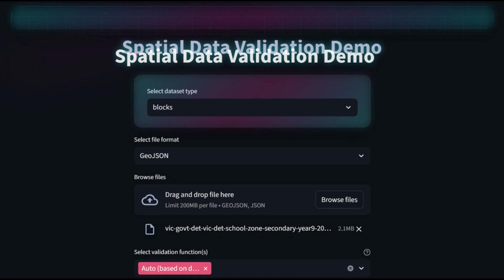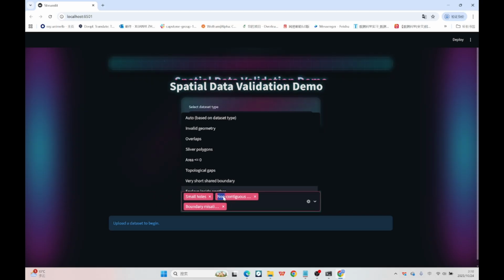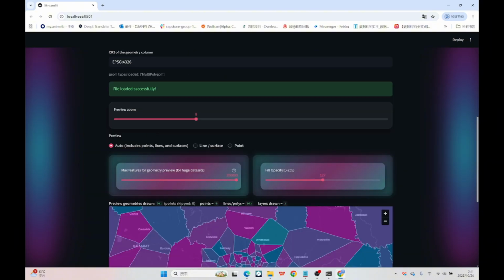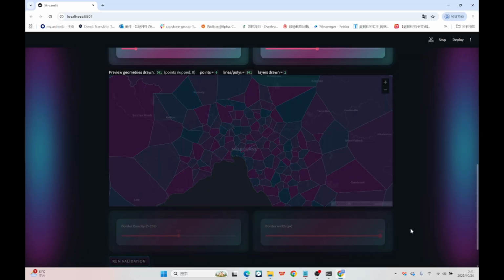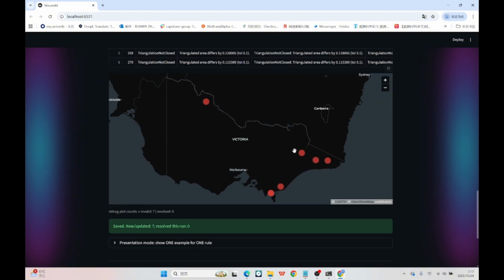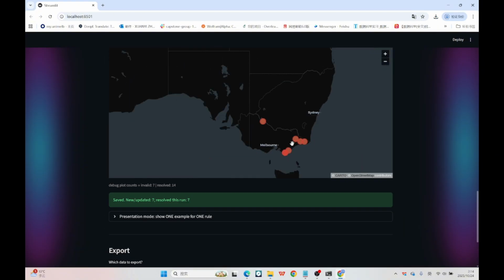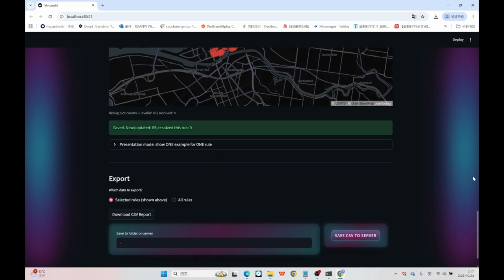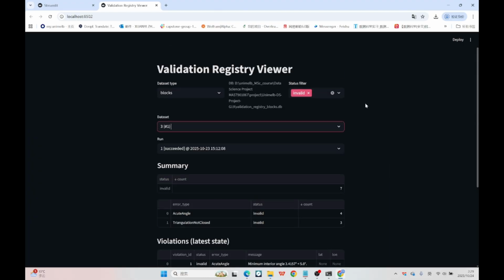AURIN Urban Data Futures 2025 - Spatial Data Validation Registry Demo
This demo is from our AURIN Urban Data Futures 2025 student capstone project "Spatial Data Validation Registry" Learn more about this project and our Urban Data Futures Initiative